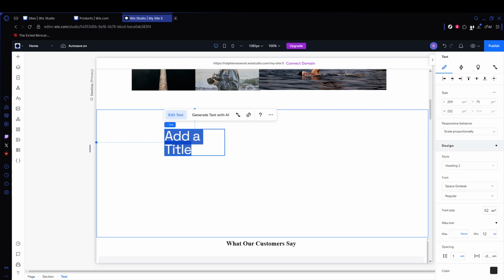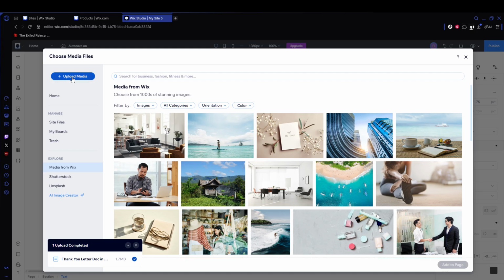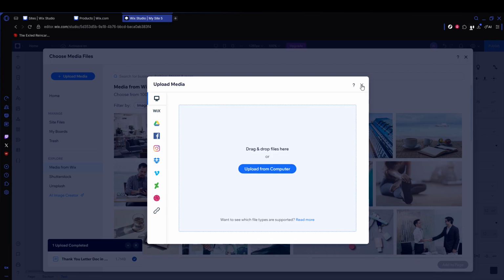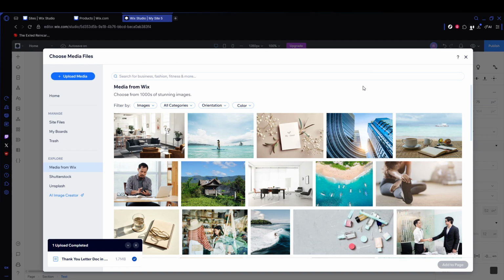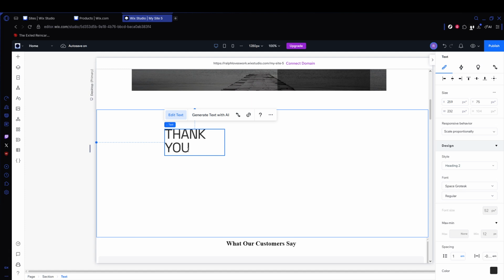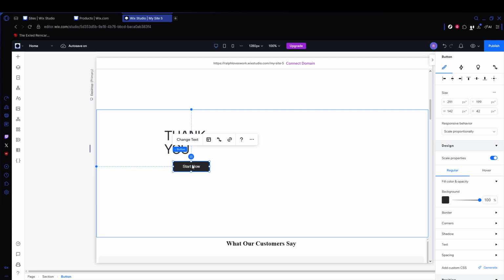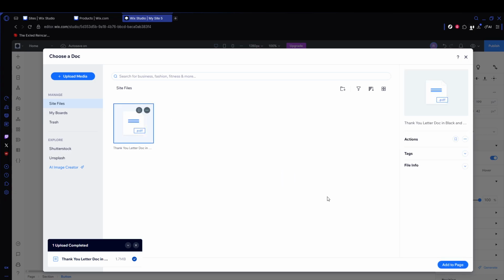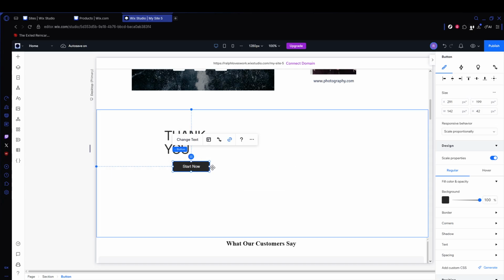How To Add Pdf Link In Wix Step By Step Tutorial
In today's video we cover How To Add Pdf Link In Wix Step By Step Tutorial